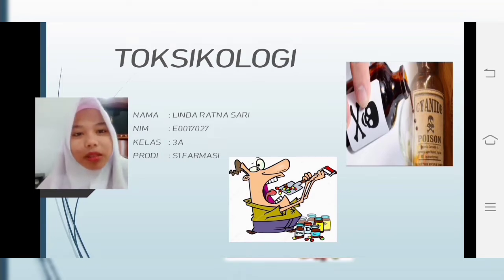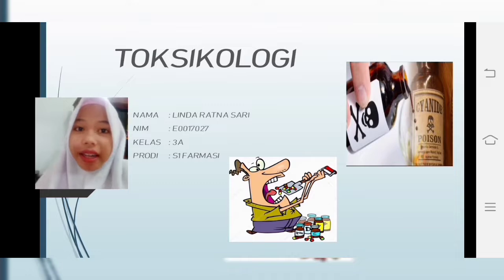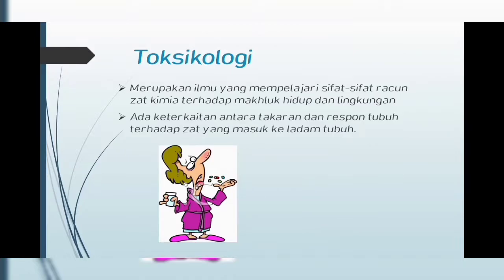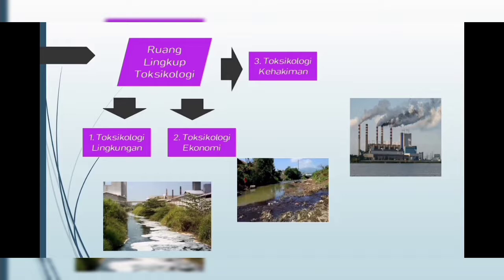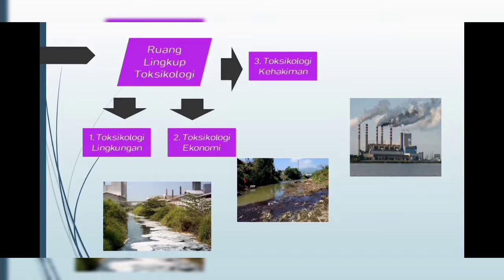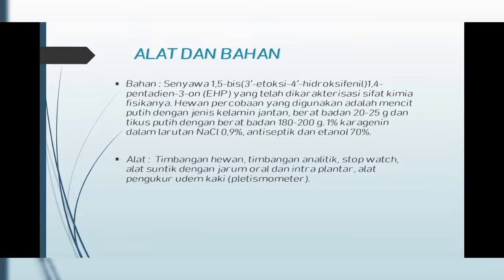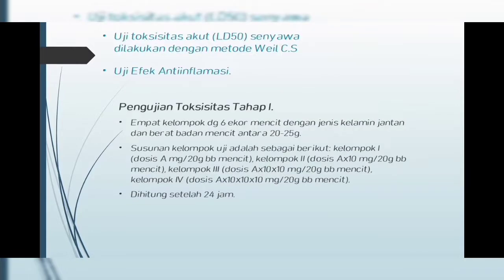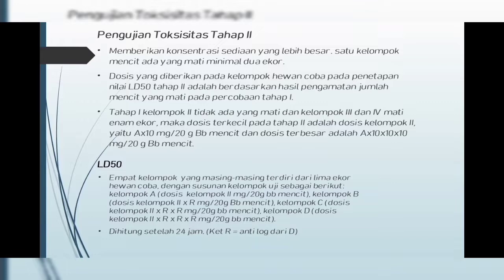Toksikologi Sejarah dan Pengantar toksik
Assalamualaikum 😊

Video ini di buat untuk memenuhi Tugas Online Mata Kuliah Toksikologi.

Maaf jika ada kata yg salah pada pengucapan.
Semoga video ini bermanfaat yaa..

Nama : linda ratna sari
NIM.    : E0017027
Tingkat : 3
Prodi : S1 Farmasi
STIKes Bhakti Mandala Husada Slawi

Terimakasih🤗